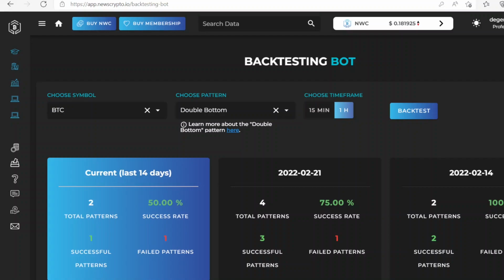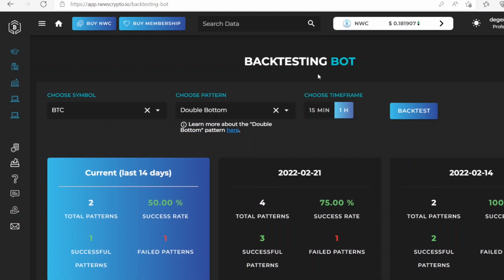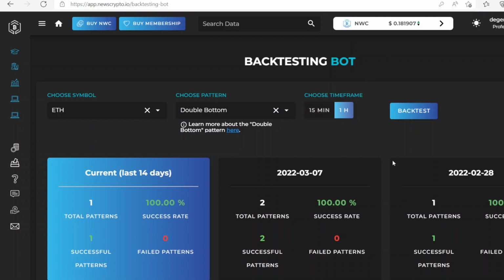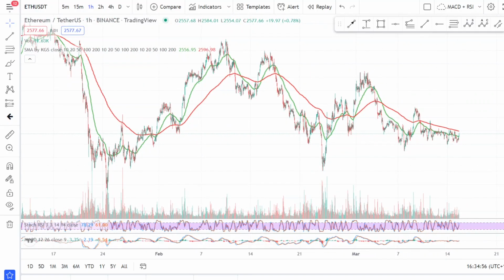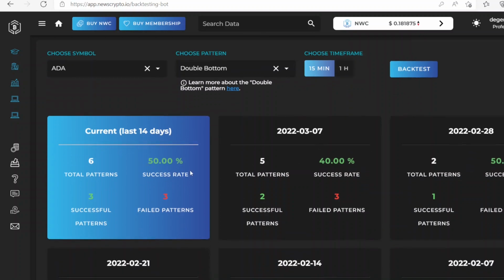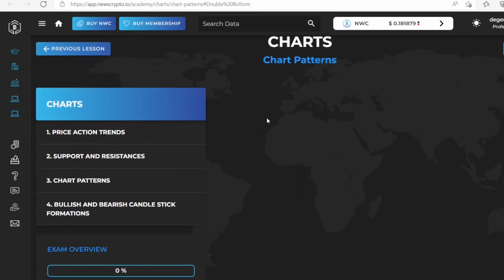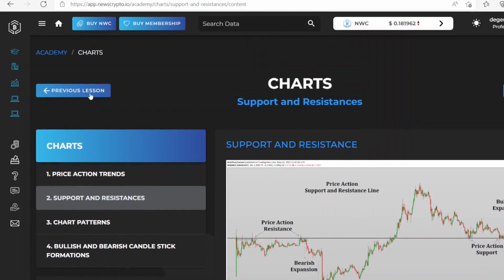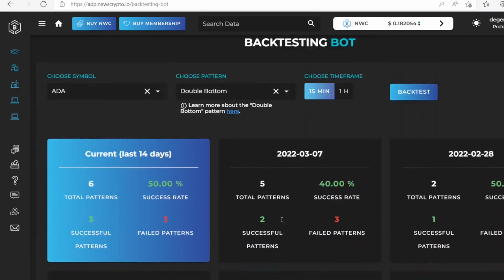Backtesting Bot Tutorial